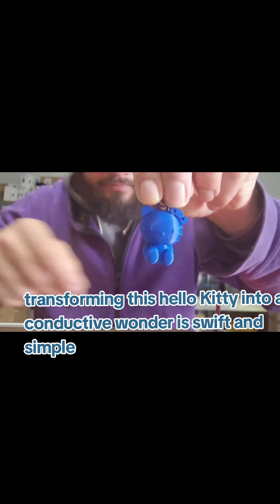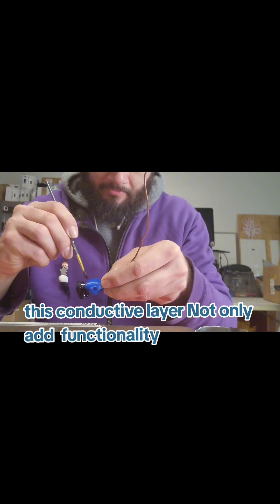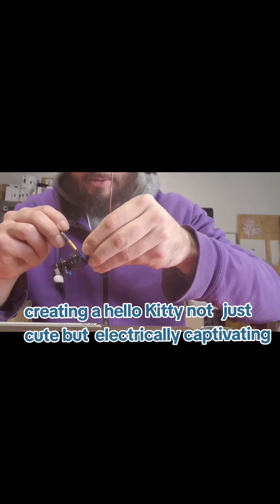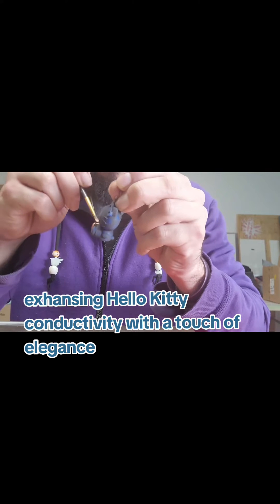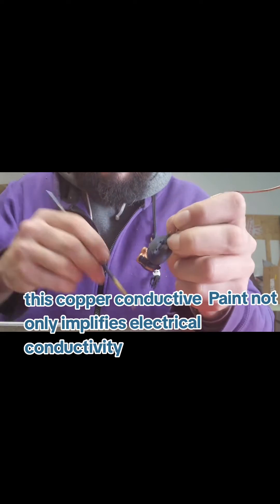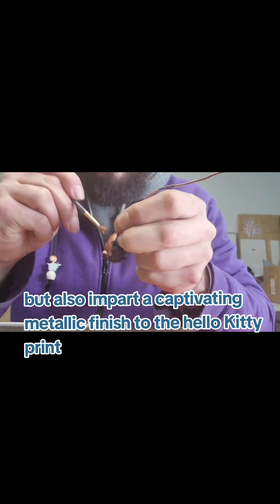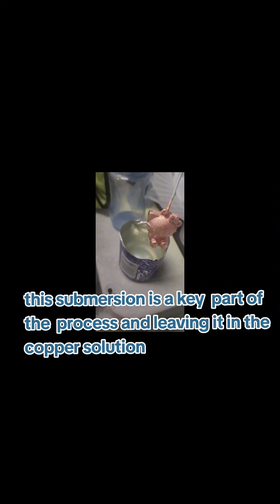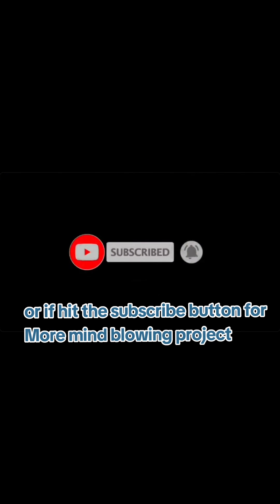Hello kitry 2.0 unleashed : the mindblowing transformation you can't miss !!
diving deep into the world of 3d printing turning a plain Hello kitry into a tech marvel .